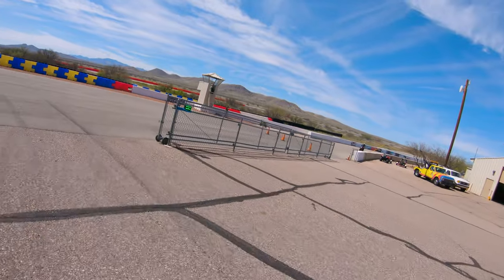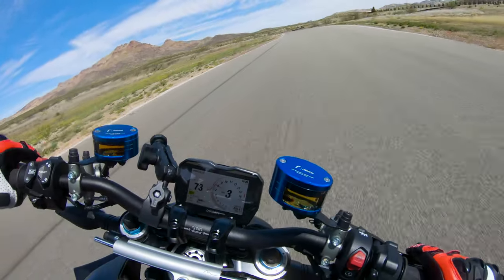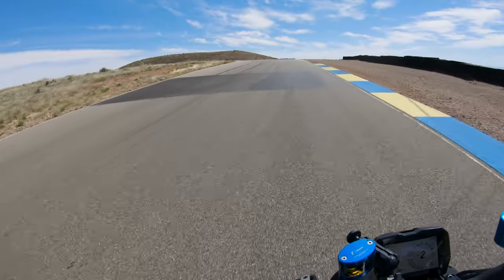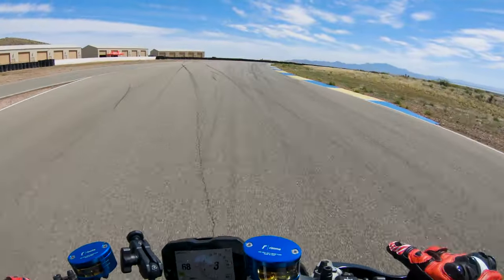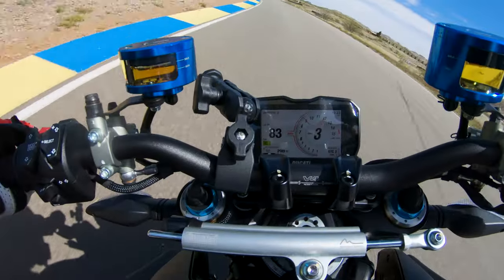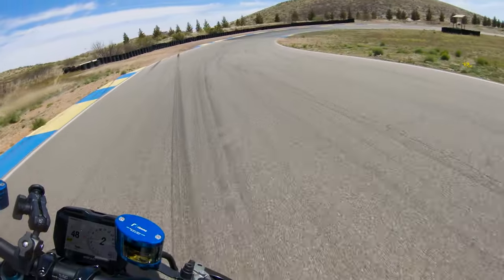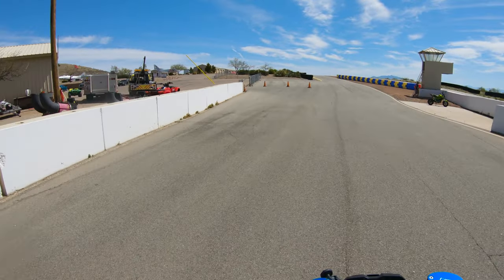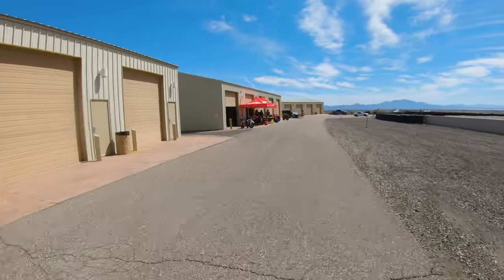Great track day tips!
If you're a motorcycle enthusiast who loves the thrill of riding on a track, then you know that it takes more than just a good motorcycle to perform well. Mentally and physically preparing for track riding can make all the difference in your performance and safety. In this YouTube video, we dive into the world of motorcycle track riding and share essential tips and techniques for preparing your mind and body. From visualization exercises to physical warm-ups, we cover it all. Whether you're a beginner or a seasoned rider, these preparation techniques will help you take your performance to the next level. Don't miss out on this guide to maximizing your performance and staying safe on the track!

Motorcycle track riding tips and tricks for pre-ride preparation for going out on the track!